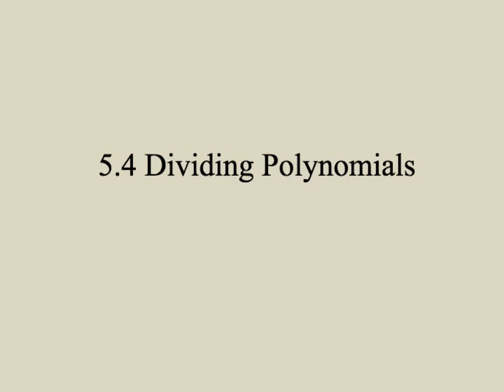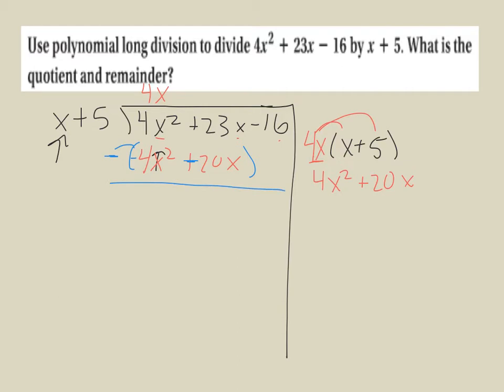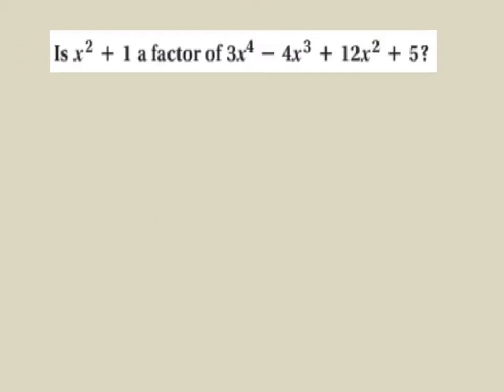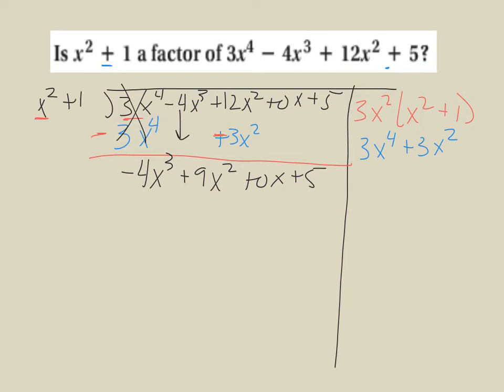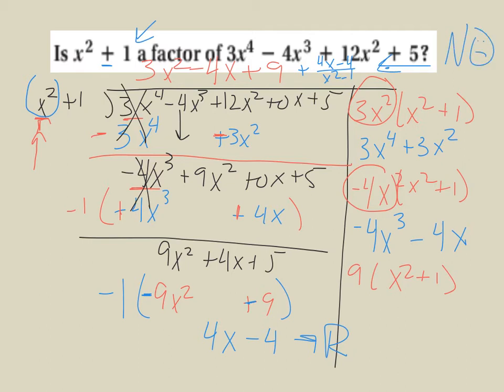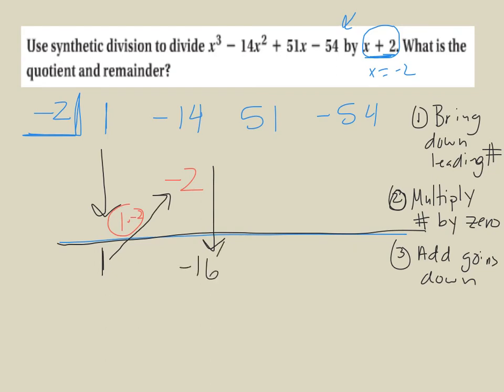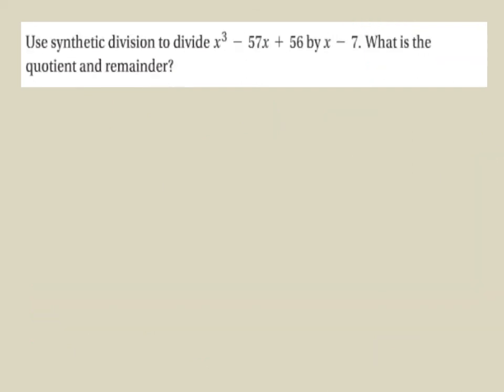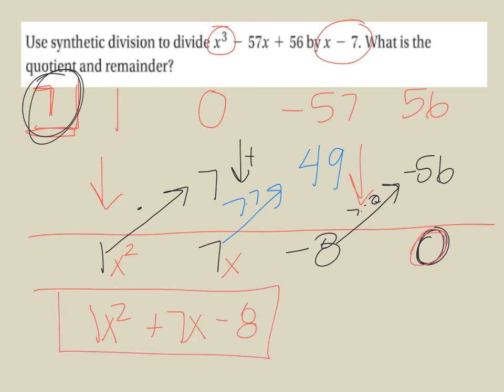5.4 algebra 2